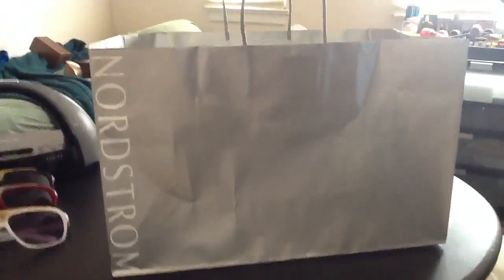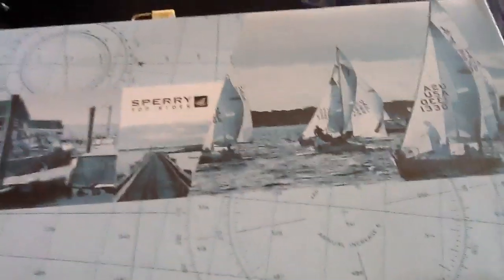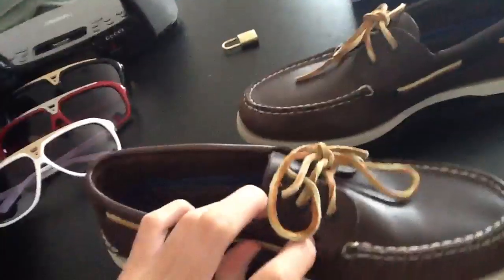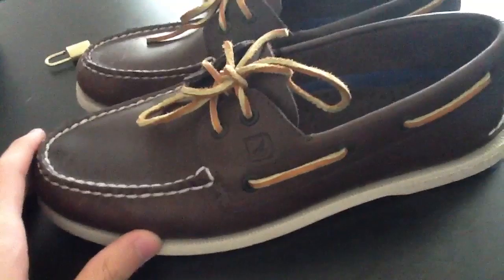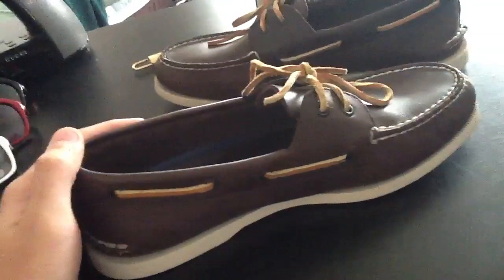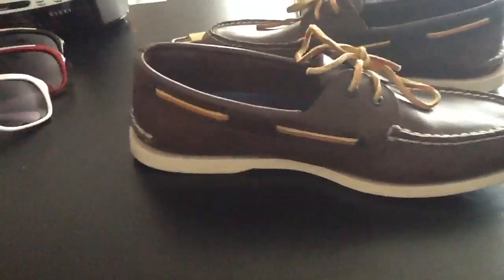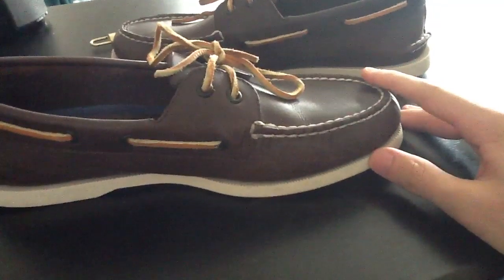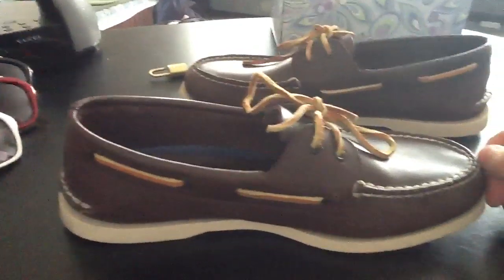Sperry Top-Siders Review